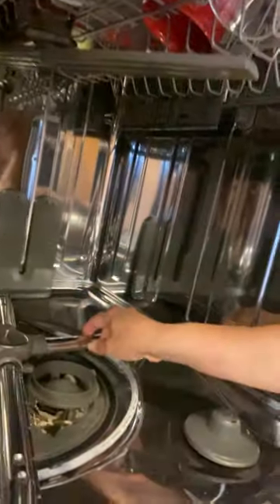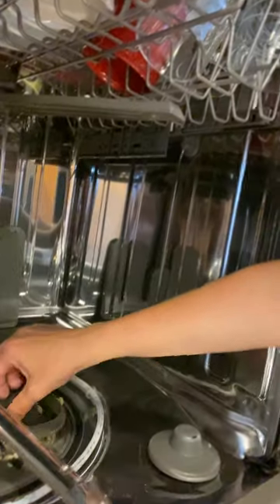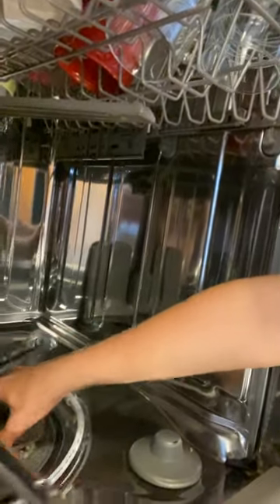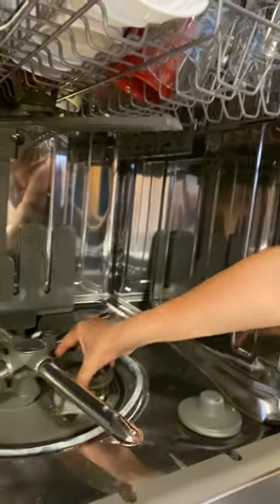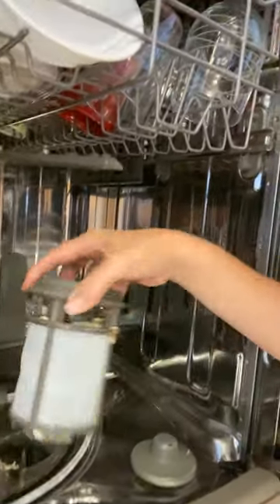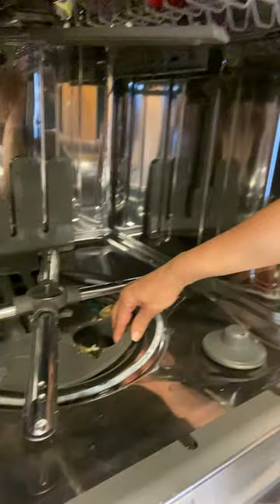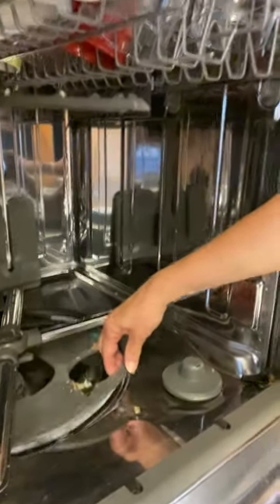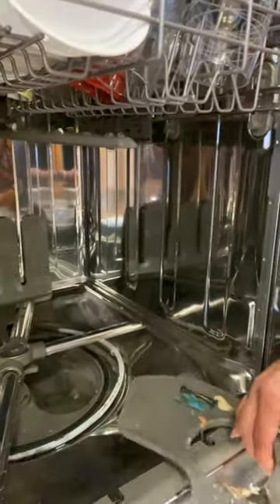How to Clean Dishwasher filters - to keep your dishes sparkling clean!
Instructional video for cleaning the two filters in your dishwasher. We have a kitchenaid model and it has 2 filters that come out very easily.  I like to rinse them once a week to keep my dishwasher running smooth and dishes sparkling clean.